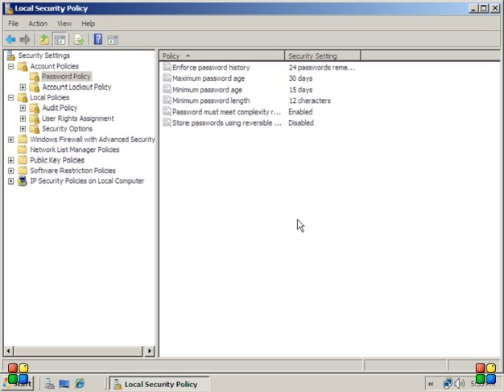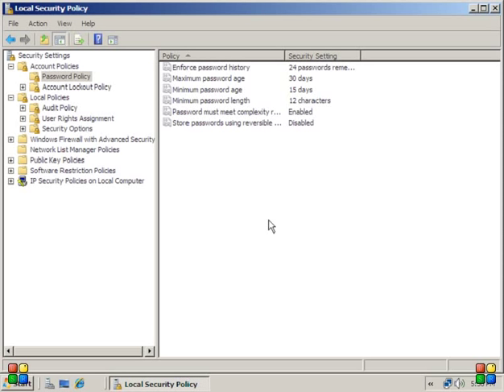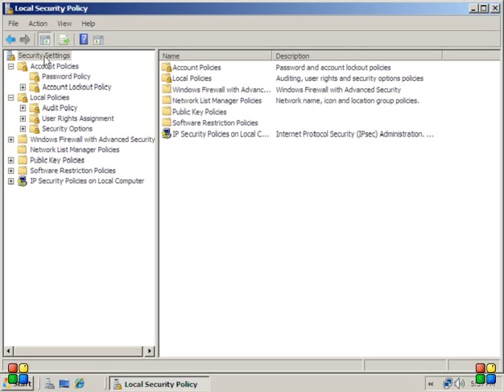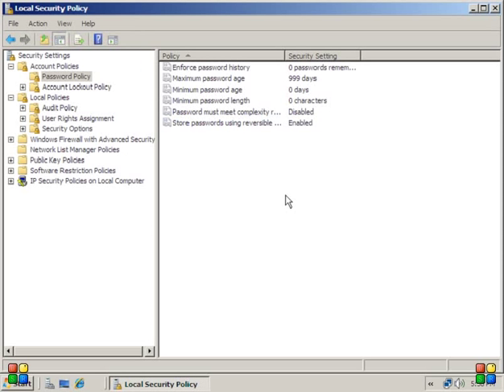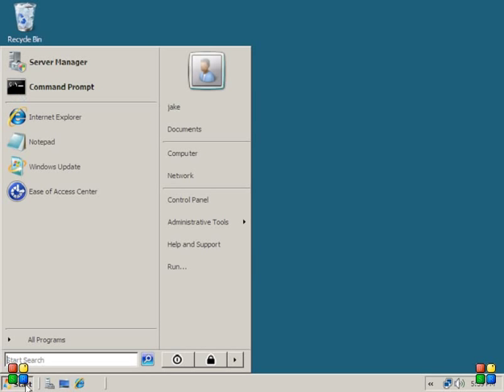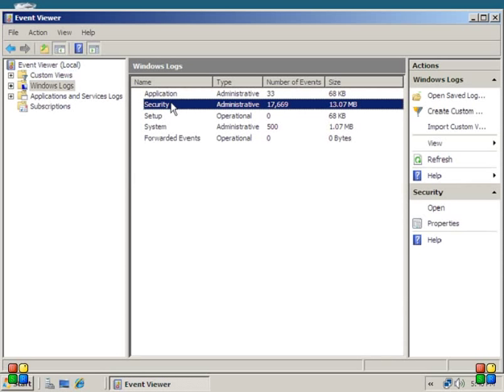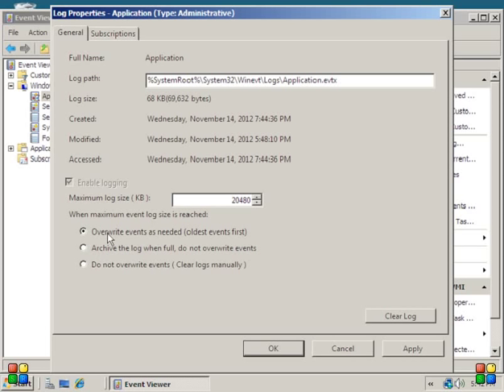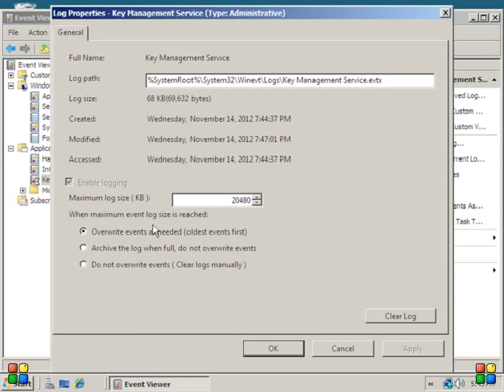Export/Import and the Event Viewer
I go a little bit more in depth with the local security policies before I move on to cover the next topic.  And then cover that. ;)

And excuse the slightly lower quality, I was recording at a different size.